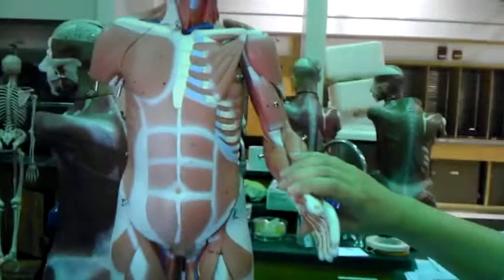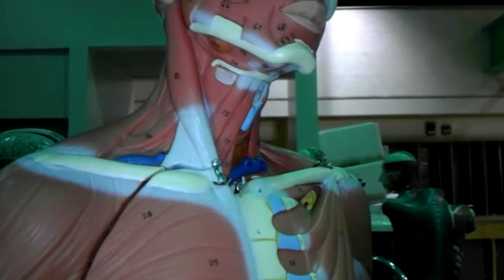Facial and Chest Muscles.mp4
This is the Video of the Lab held on Monday, Oct 24th 2011.

This goes over the Muscles in the Face and Chest.